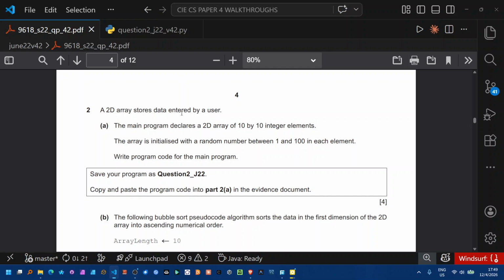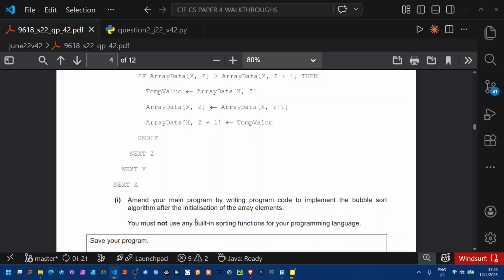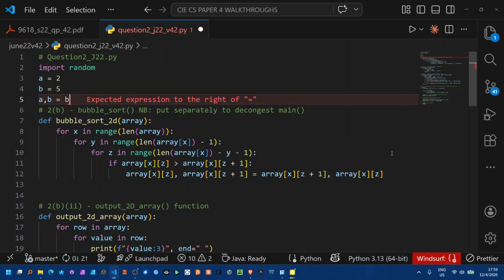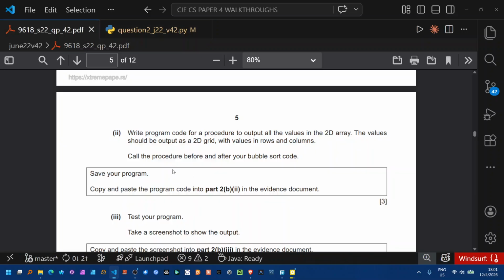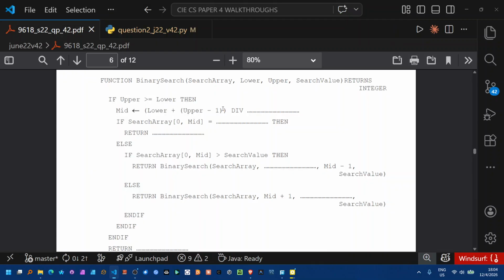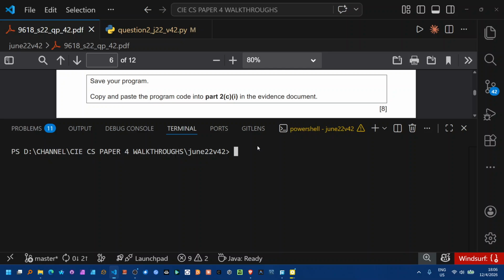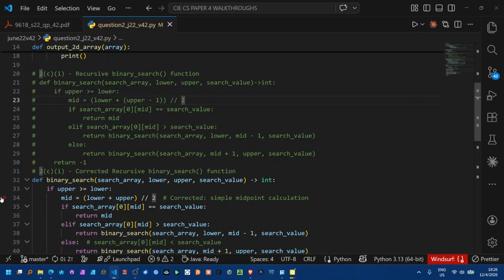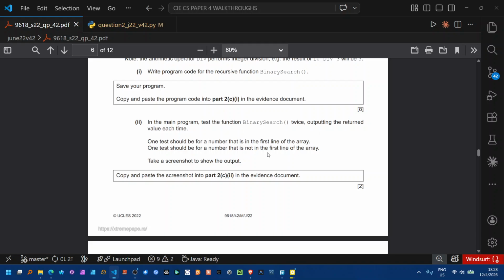June 2022v42 Question 2 Python Implementation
Example Python solution for question 2 of June 2022v42.

Concepts Covered: List comprehensions (2D list.arrays), bubble sort on 2D list/array, binary search, translating pseudocode into program code.